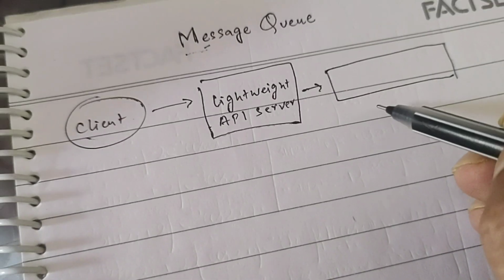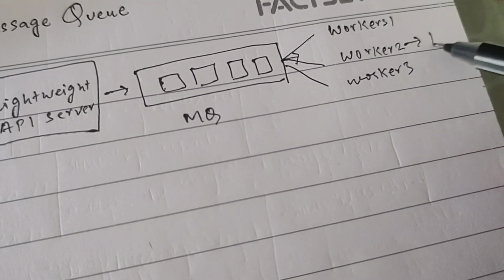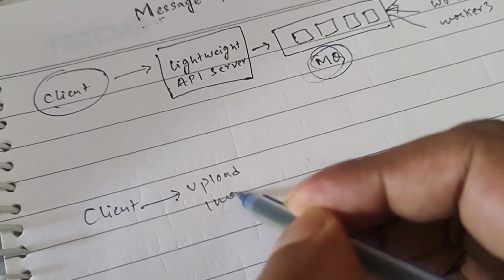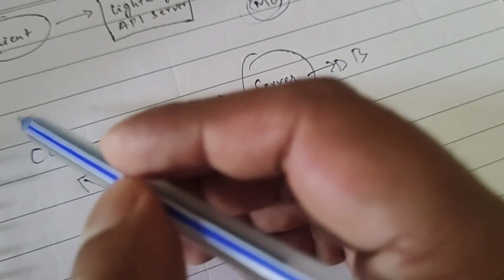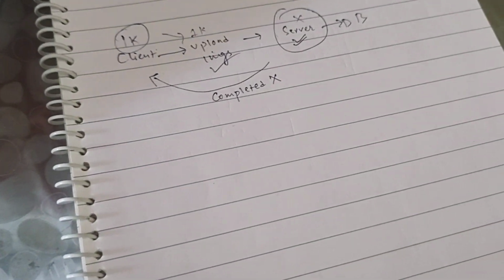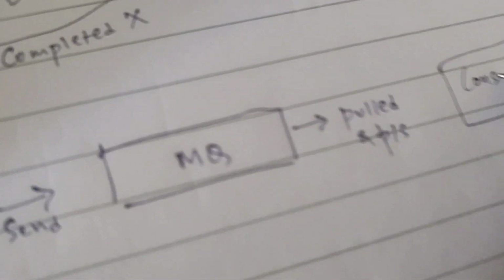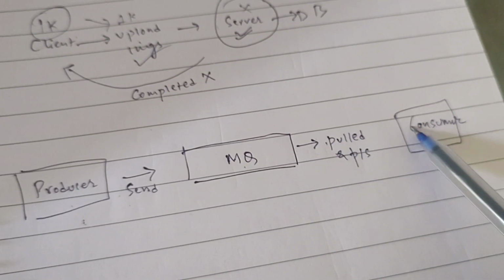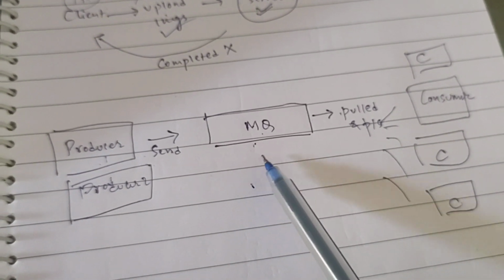Message Queue Part 1 | System Design Concepts